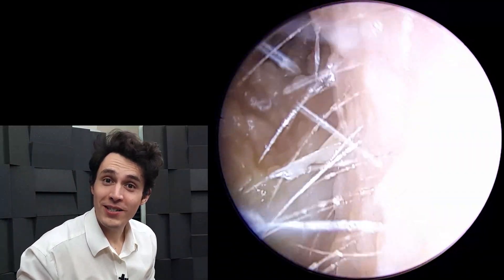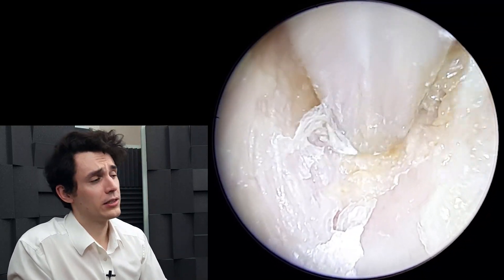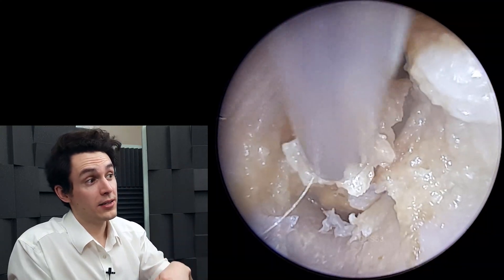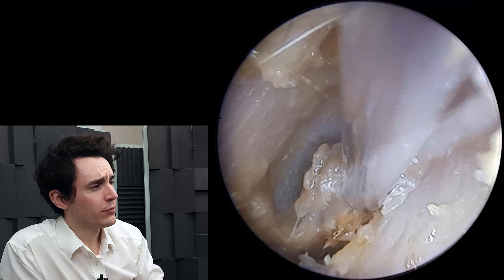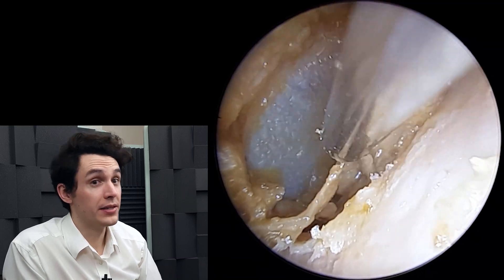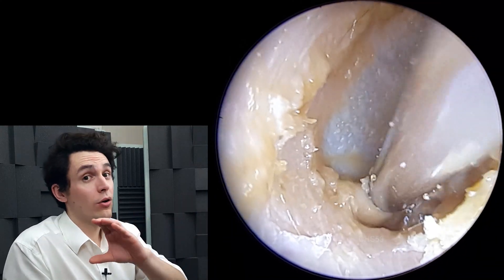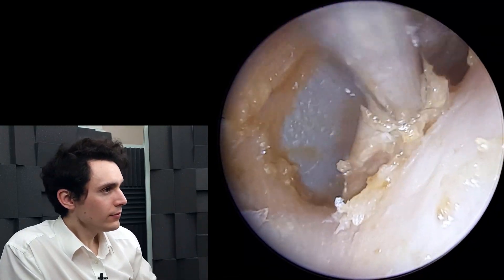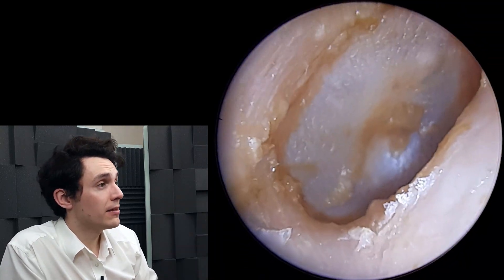Hydrogen Peroxide Treated Ear Wax Extracted from Ear (H2O2)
In this video we see pale coloured ear wax which the patient pre-treated using drops containing hydrogen peroxide (5%). The wax, whilst soft, had migrated deep into the ear canal, with significant debris trapped in the anterior recess.

(53)